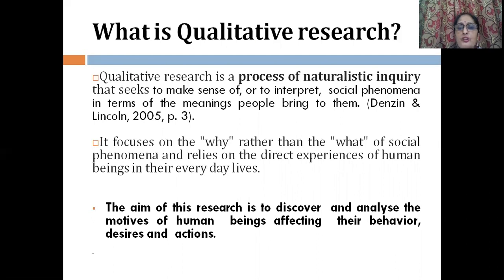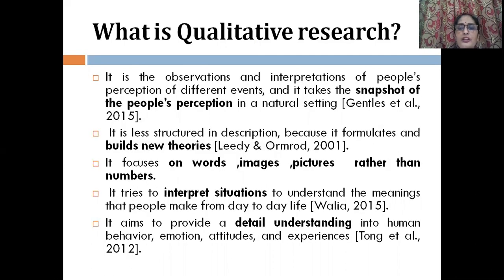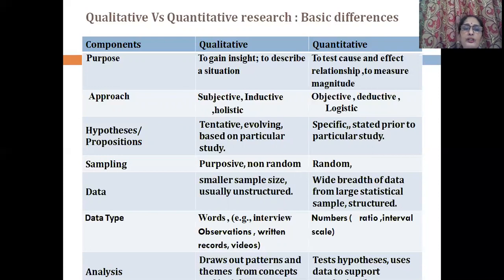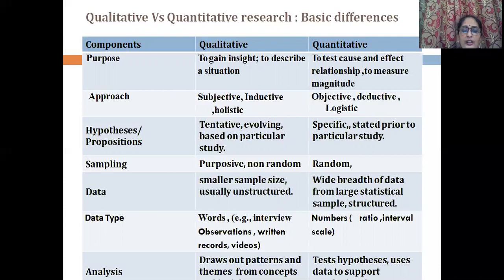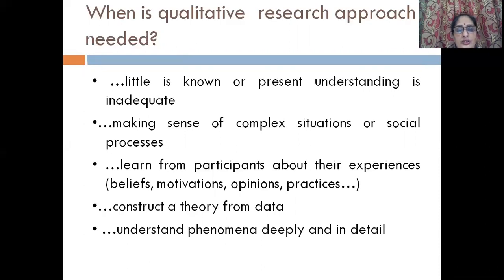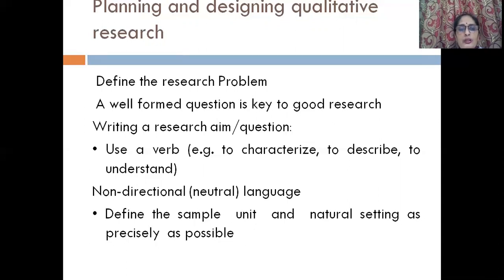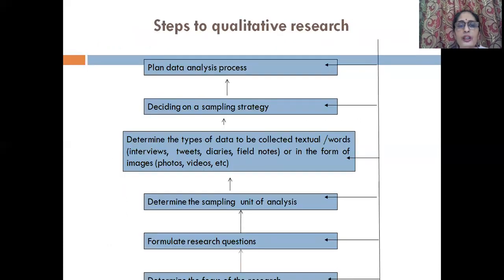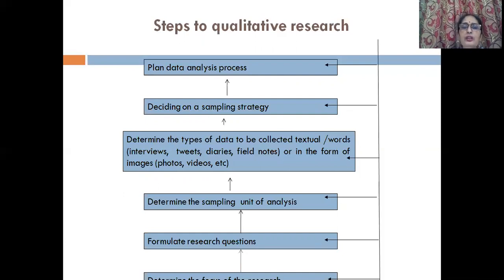BASICS OF QUALITATIVE RESEARCH- DR PRIYA SOLOMON